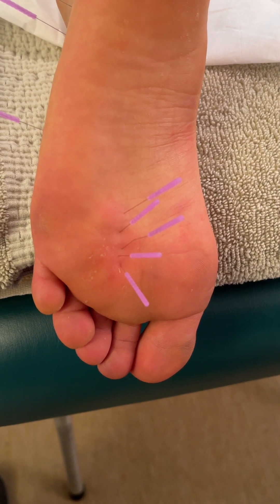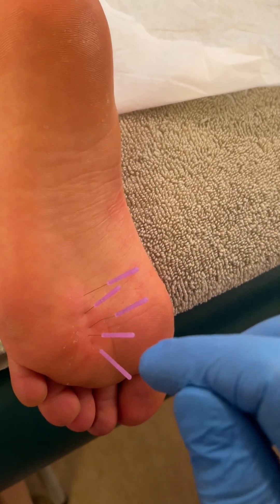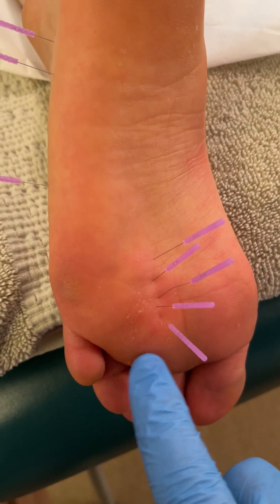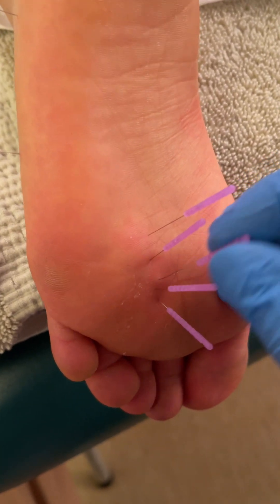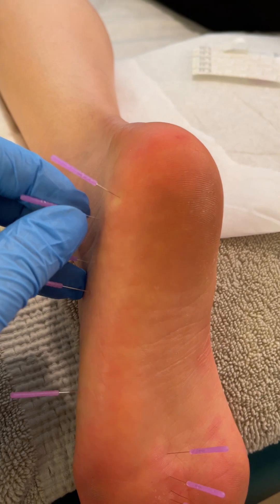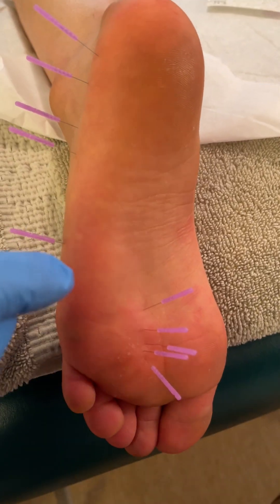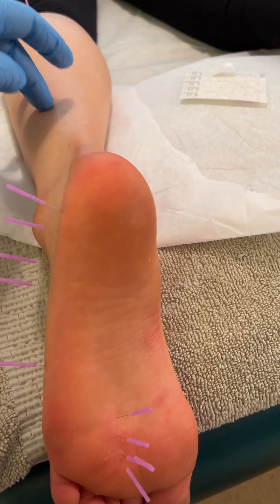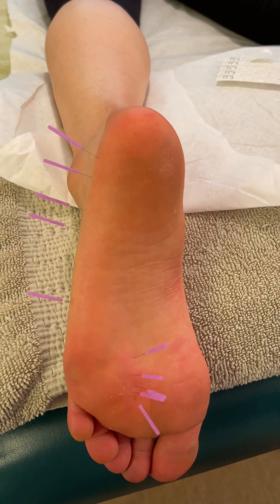Dry Needling Morton's Neuroma and Tight Calves in a San Diego Ballet Dancer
I normally would needle the intertarsals from the dorsal surface (top) downward, rather than the plantar side. But in her case, the soles of her feet are extremely soft, so its easy to insert without pain, and that enables me to dry needle the calf at the same time.